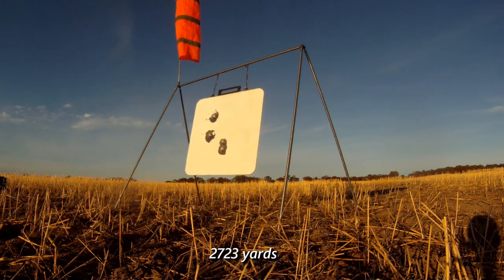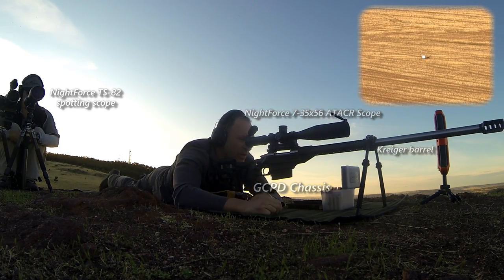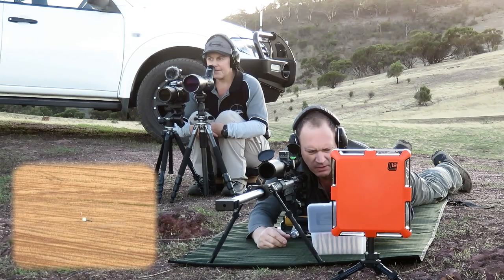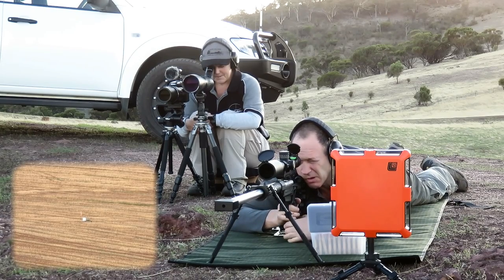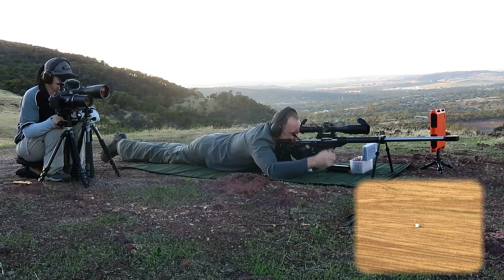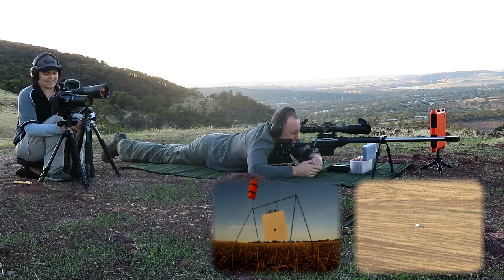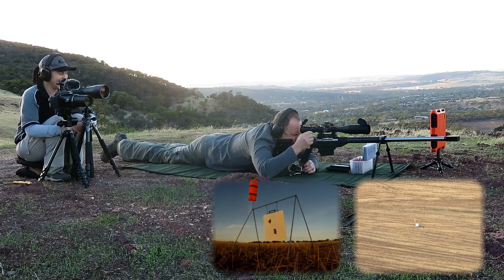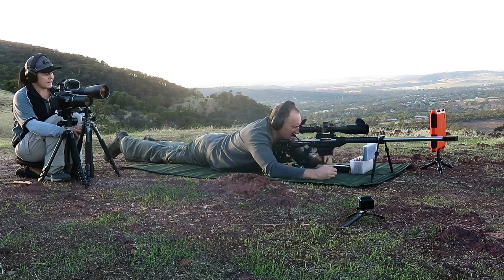300 RUM at 2723yards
This is our first day out with new barrel in 300RUM, we had planned to start at 600 yards, but the light was going to take another half an hour to get there, and well, time is precious, so straight out to 2700 yards, hope you like the result.
FYI This video takes place on private property, the buildings are farm sheds, and no one is present. Shooting is conducted by a highly experienced shooting team with target ammunition for this display of Extreme Long Range Target Shooting.

Rifle Details
300RUM
Rem700 trued long action with A1 bolt knob fitted
29.5" 1:9twist Krieger heavy target
TriggerTech Trigger
GCPD chassis
5 round Accurate Mag magazine
4AW  4 port muzzle brake
ULR custom 60 moa steel rail
ERA-TAC adjustable scope base
NightForce ATACR  7-35 x 56 MOA FFP
4AW Bipod
4AW bag rider
Vortex bubble level

We would ask to consider our support system, occasional small donations like this or our support bits will make all the difference and be much appreciated, very much.